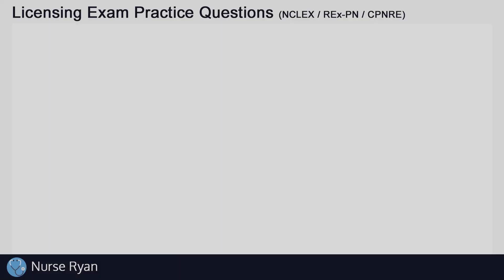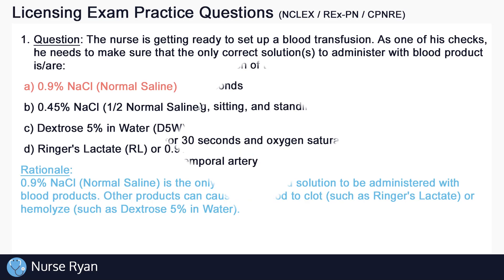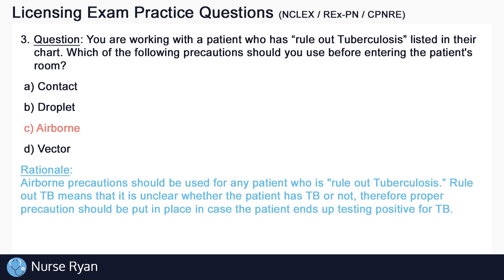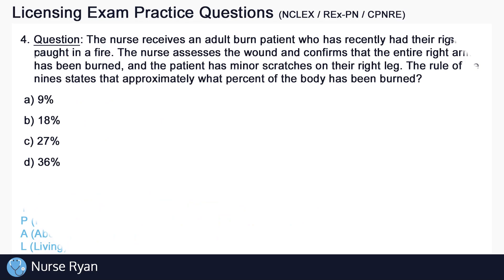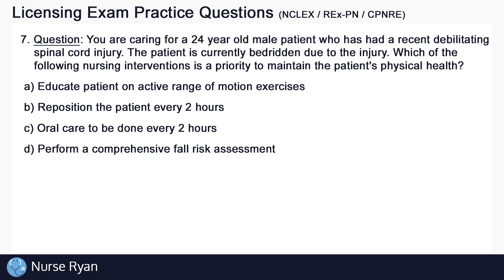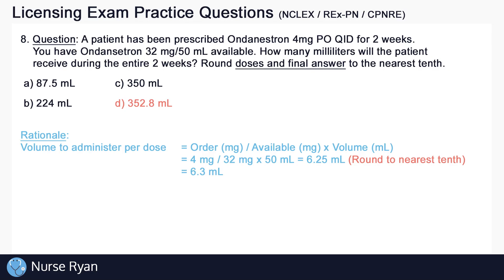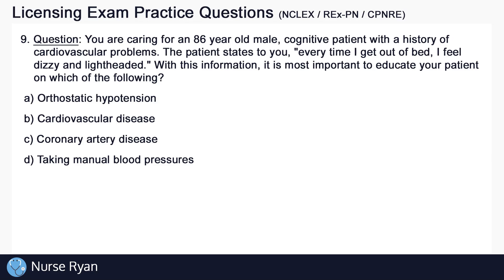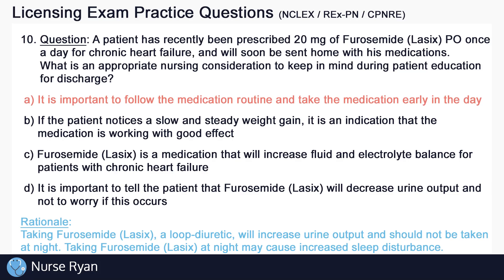10 More Nursing Licensing Exam Questions! (NCLEX / REX-PN / CPNRE) [#2]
Our 2nd Licensing Exam practice questions for Nurses! Review for your NCLEX, REX-PN, or CPNRE licensing exam.

Reference Images:
Thumbnail photo: Freepik.com

Intro: adMJ707
Outro: adMJ707